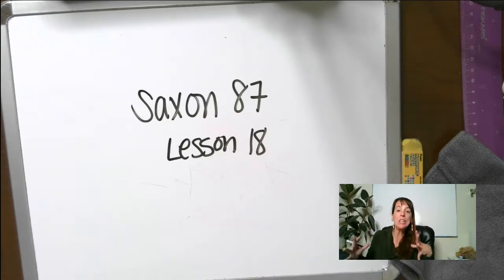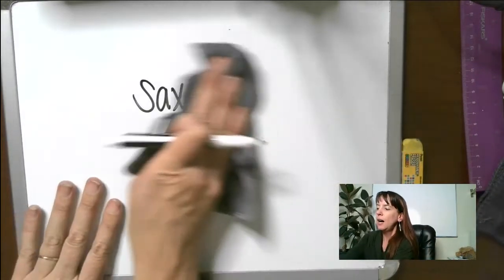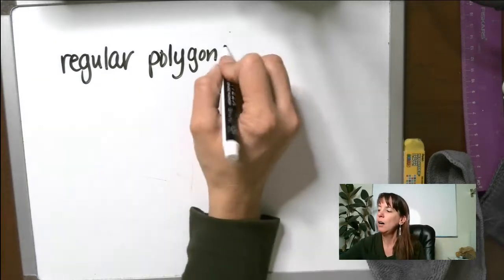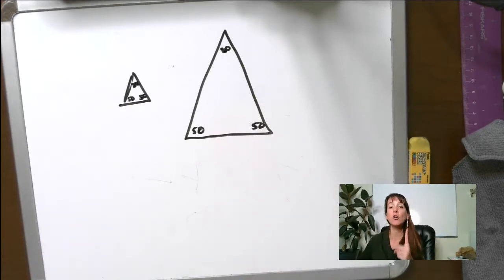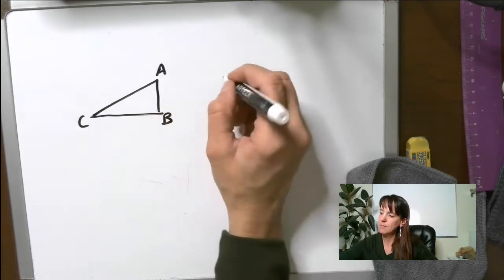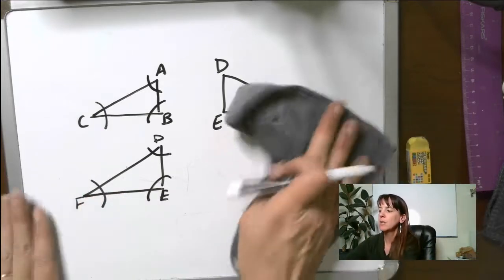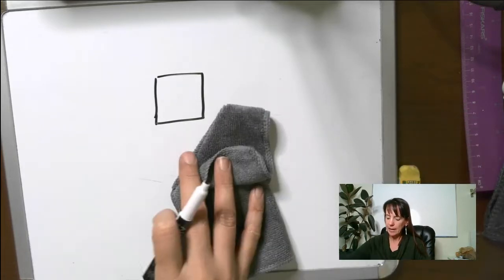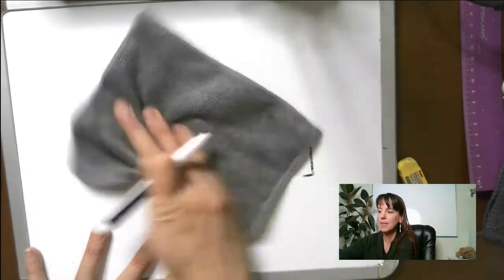Saxon 87, lesson 018, Polygons, Similar and Congruent